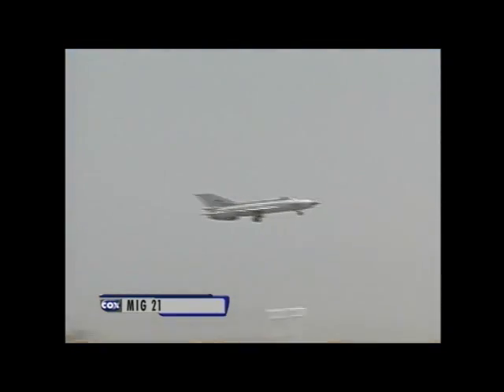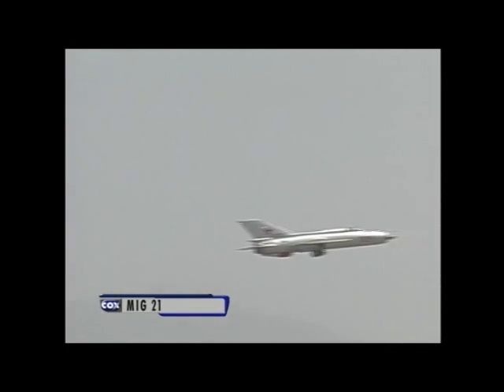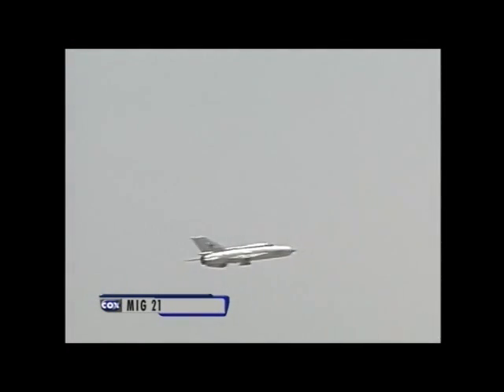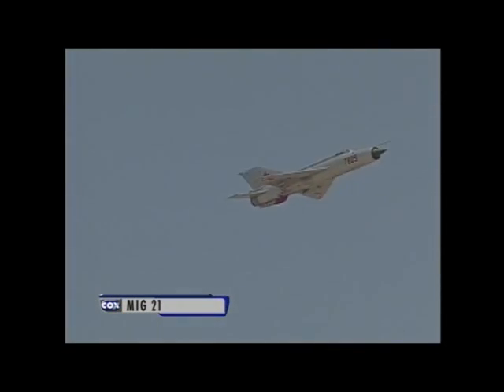MiG-21 Russian Fighter Flybys by NASA Astronaut Charlie Precourt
MiG-21 Russian fighter flybys, piloted by veteran NASA Astronaut Charlie Precourt at Phoenix Mesa Gateway Airport, including take off and two passes.